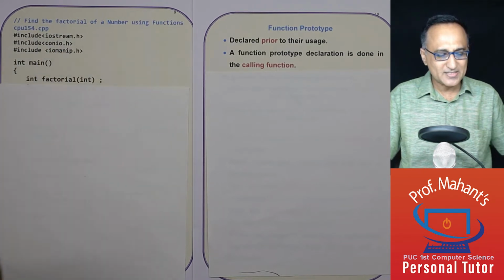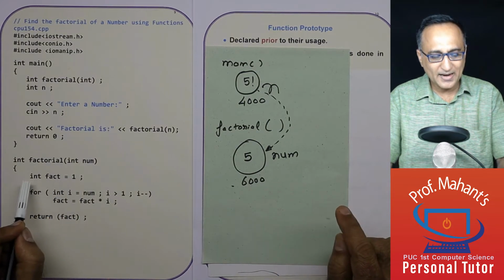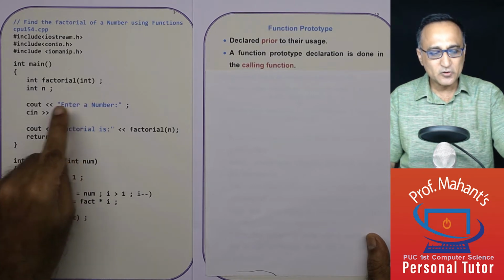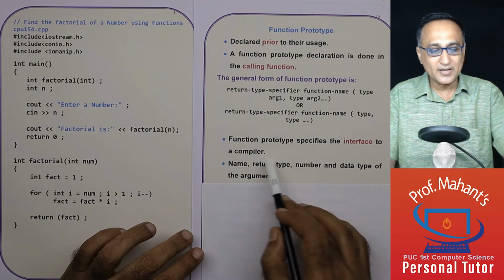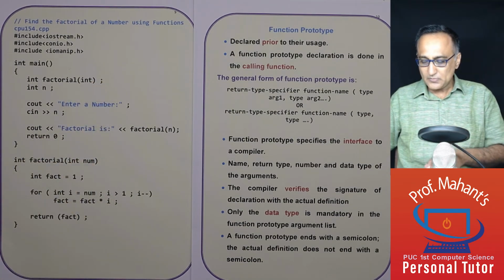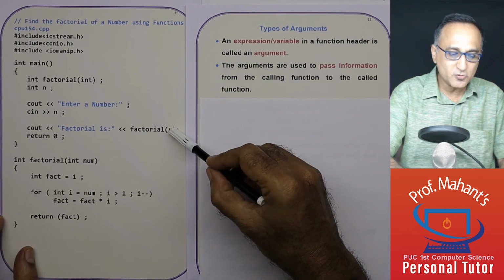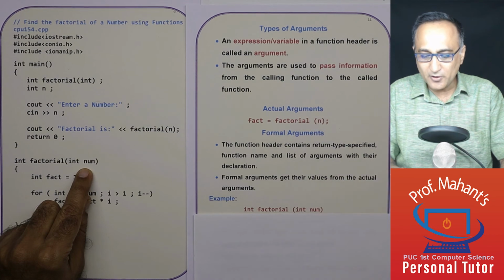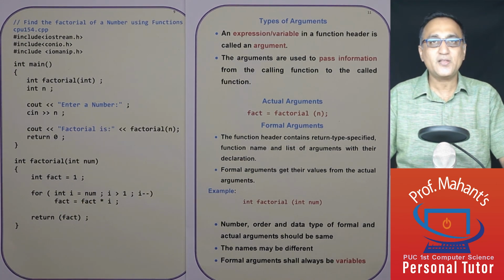881 User Defined Concepts Part 2